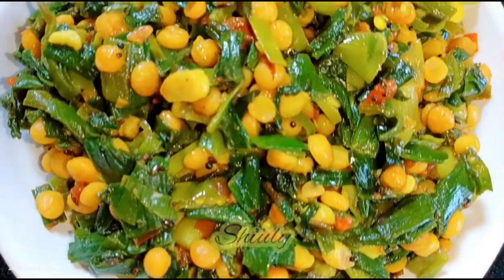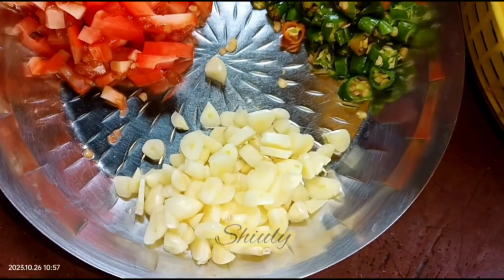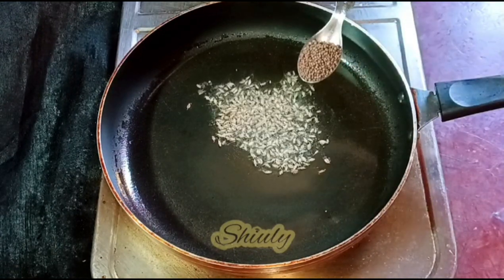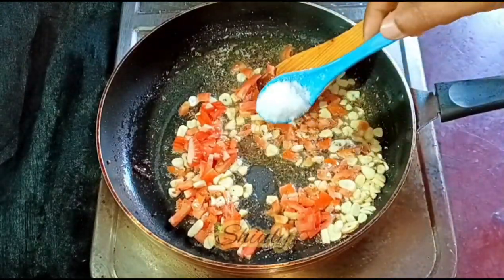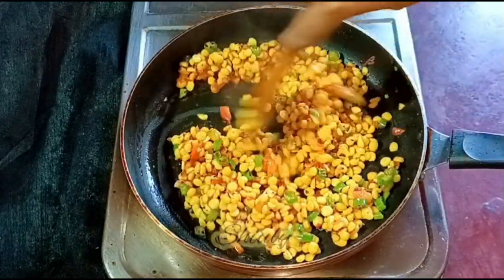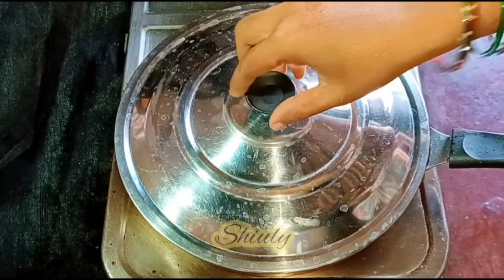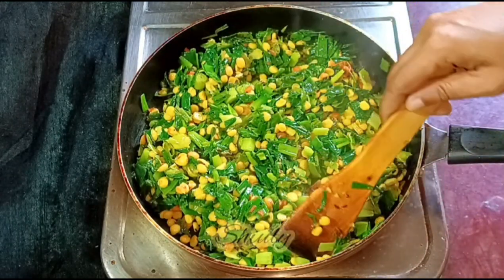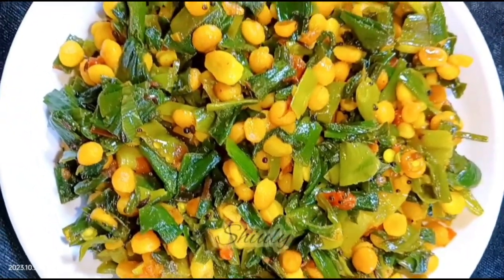Simple and Delicious Green Onions Stir-fry with Chickpea Lentils | Shiuly Gaikwad